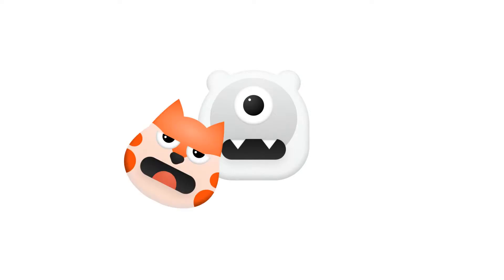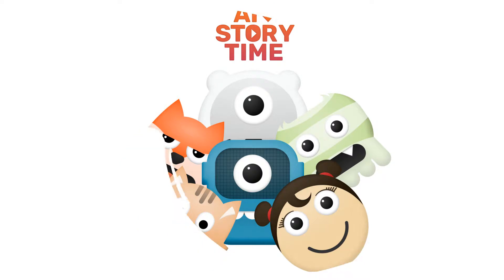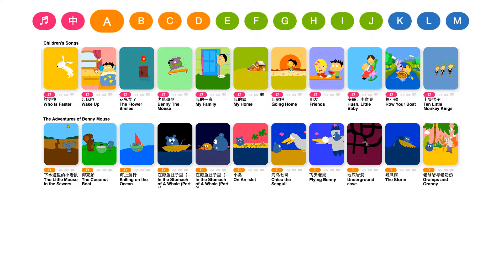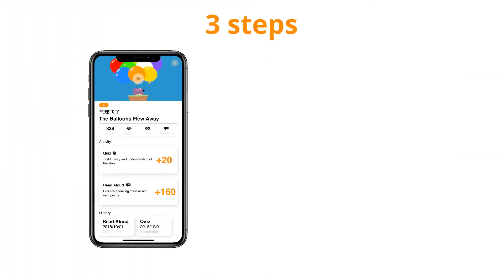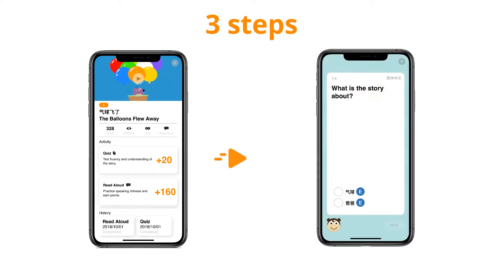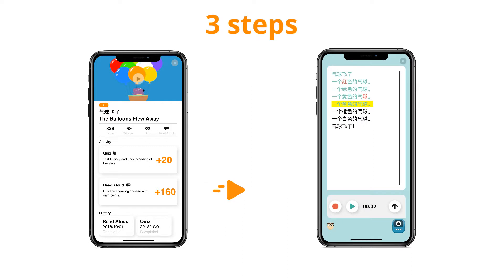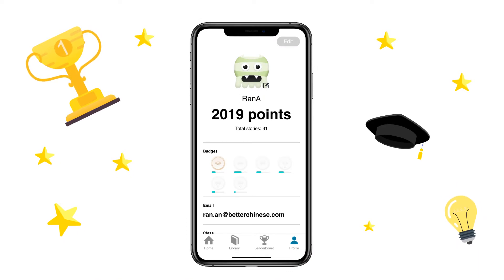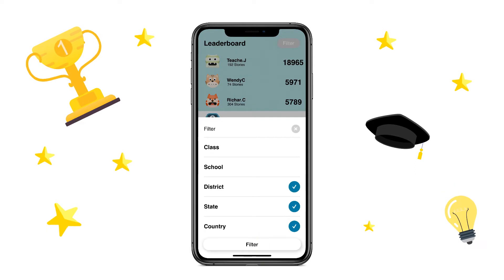AI Story Time